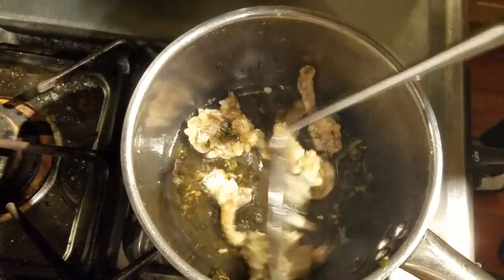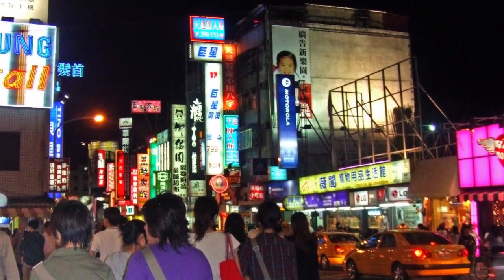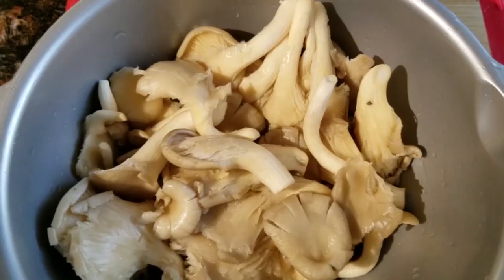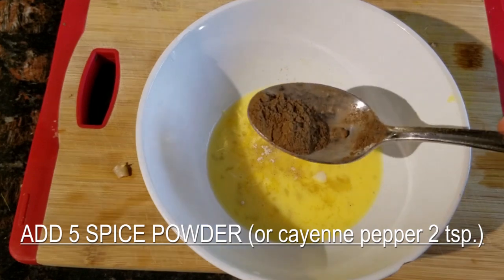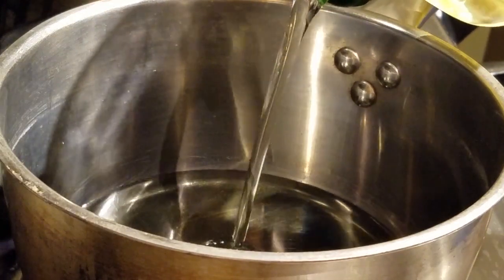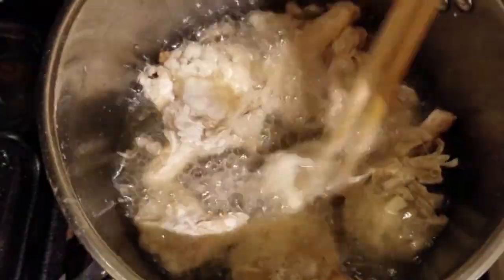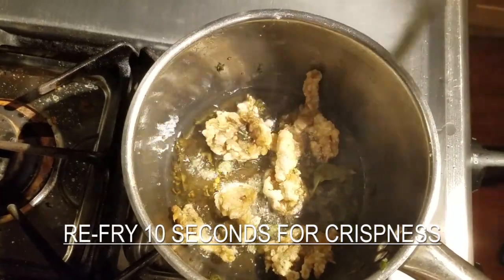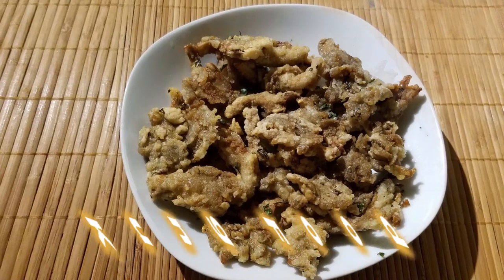Salt and Pepper Mushrooms (Taiwan Night Market Street Food) 鹽酥菇 | Kung Food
Voted as the top 10 street food in Taiwan, this Salt and Pepper Mushroom recipe is crunchy on the outside and juicy on the inside. It has remained as one of my favorite snacks since my childhood. Try it, and you won't regret it.
* This recipe calls for sweet potato flour. You can use cornmeal or other flours as a substitute but won't taste the same. To make this snack taste authentic to Taiwan night market street food, try to find Five Spice Powder at an Asian supermarket. Otherwise, use salt and white pepper or dip them in your favorite sauce such as buffalo, sweet and sour, ranch, etc.
INGREDIENTS:
Oyster or button mushrooms
Sweet potato Flour
Thai Basil (optional)

MARINADE:
egg (1 or 2)
Wine (1 Tbsp.)
5 spice powder or cayenne pepper